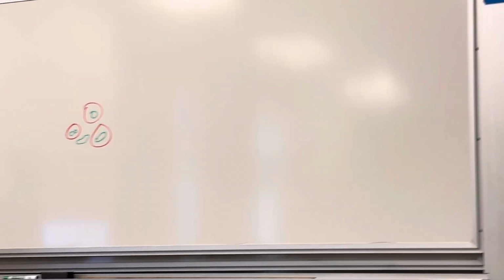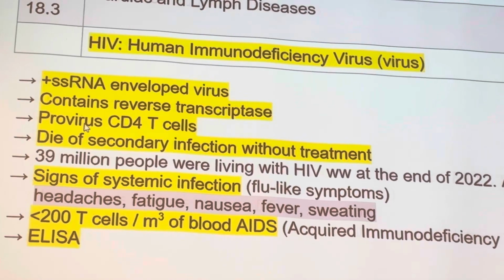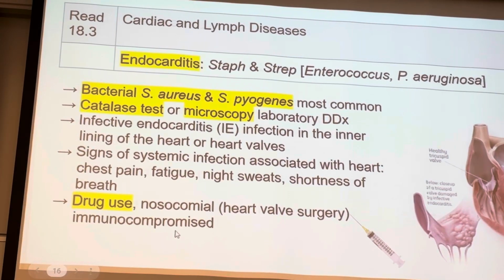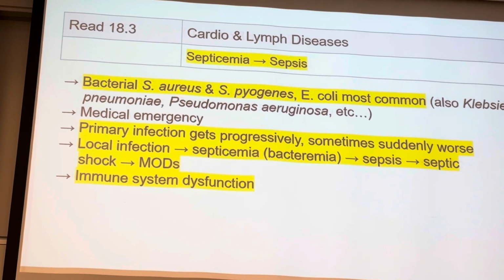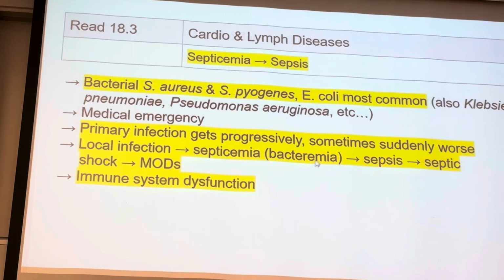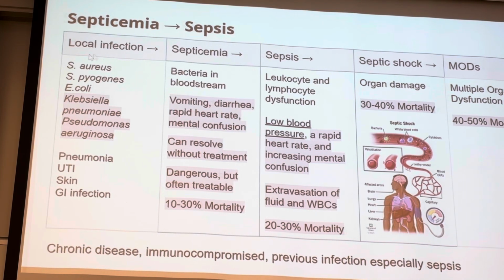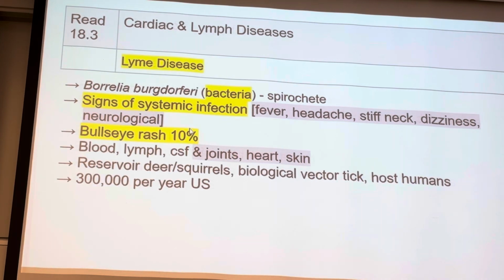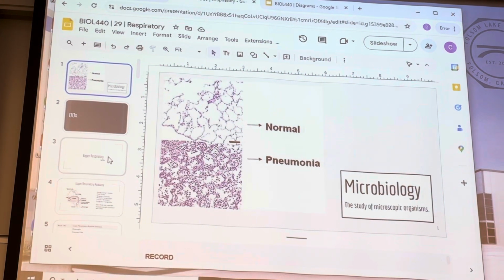12/5/24 review Biol 440